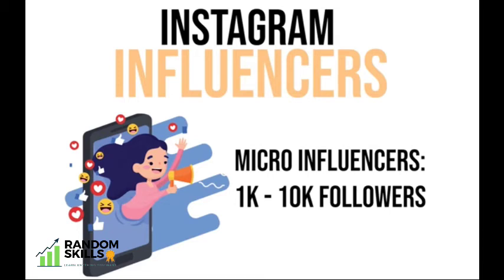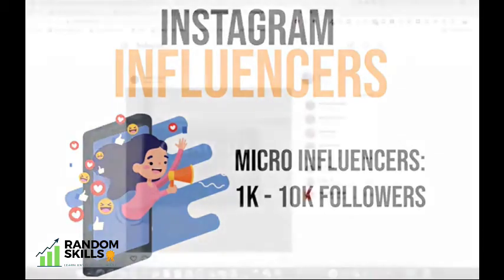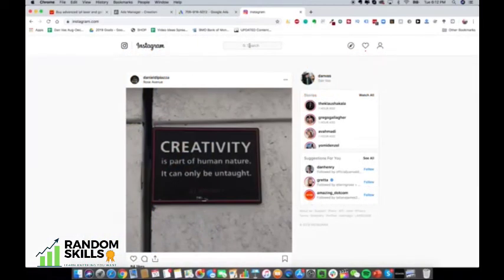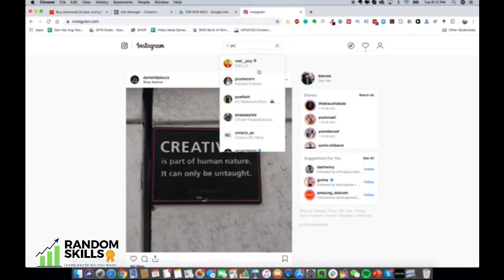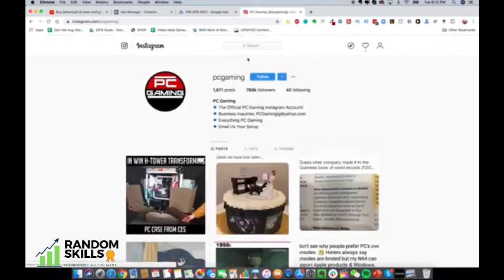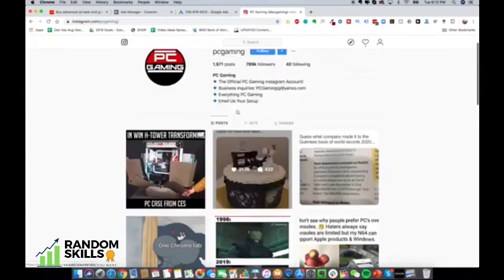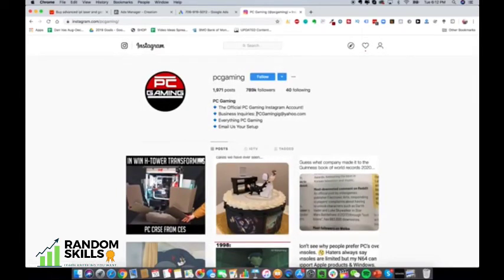Influencer Marketing - Choosing the best influencer for Success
Hi! I’m Akash Kumar. On my channel, you will find Epic Music, Book Summary, men's Clothing and Fashion accessories and business including make money online and help you to investment safely . I love Music, Fashion and Knowledge for Self Development and sharing my experiences with you.

 For